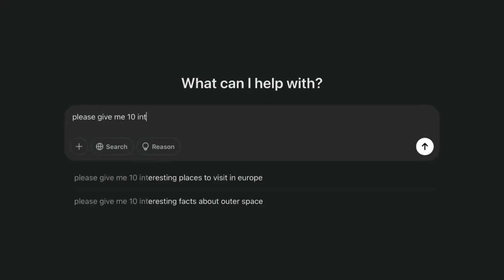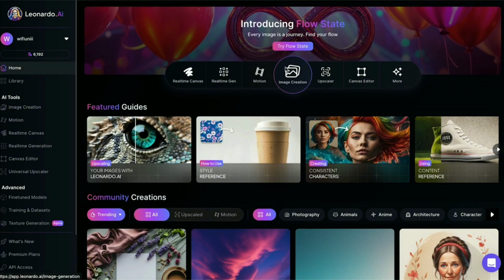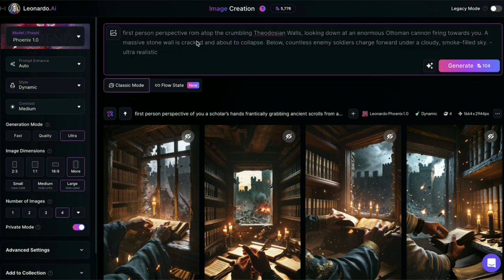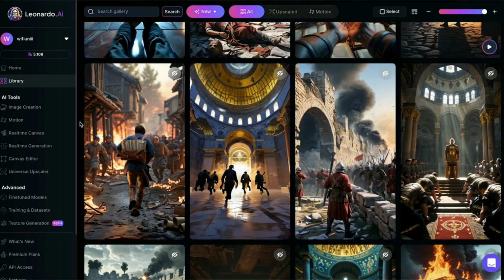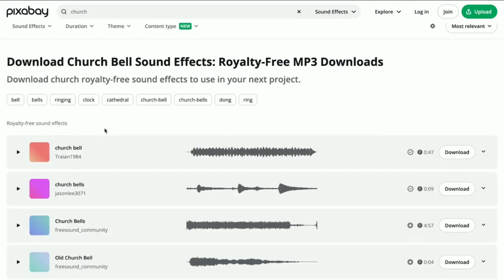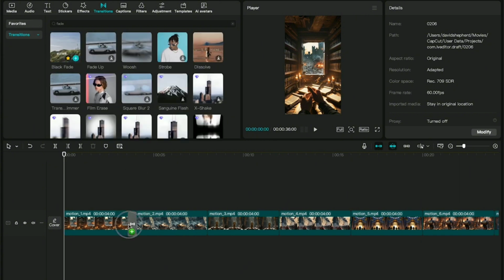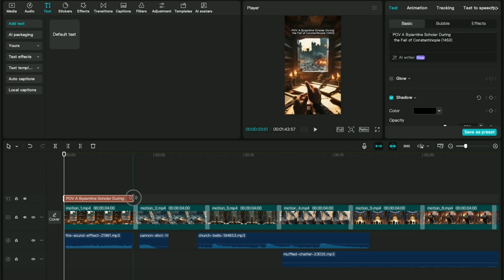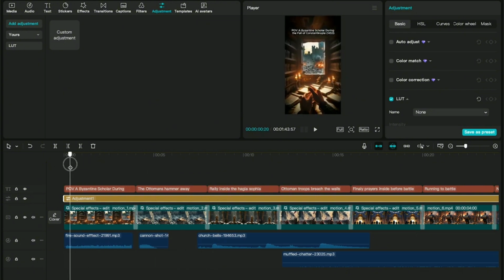NEW 'POV History' Niche Is Completely UNTAPPED ($30k/Month)